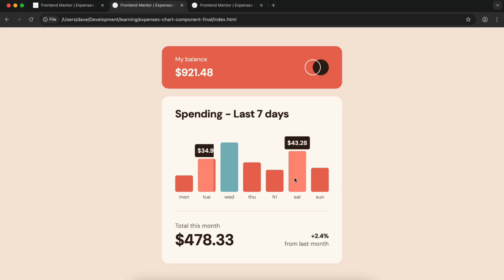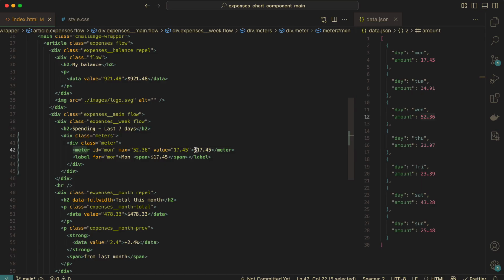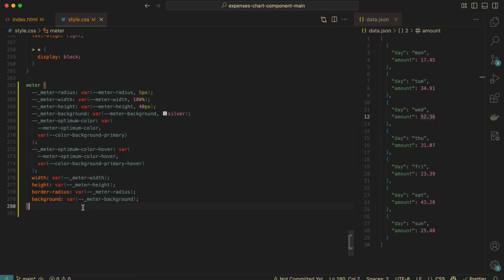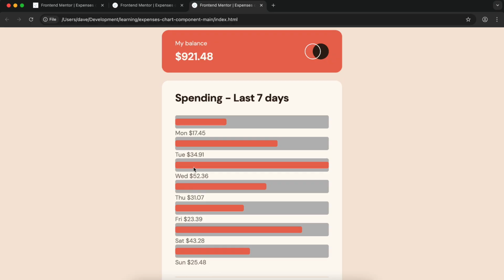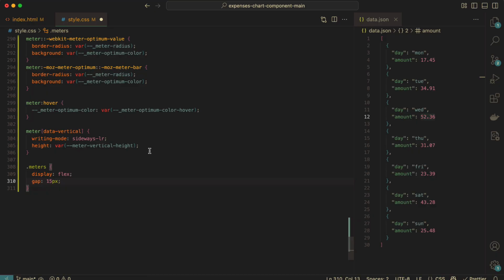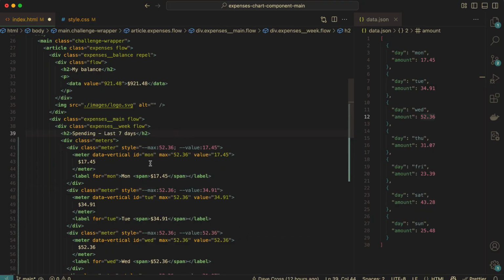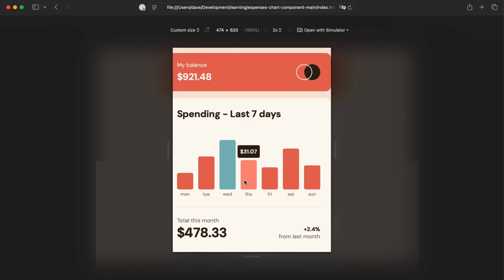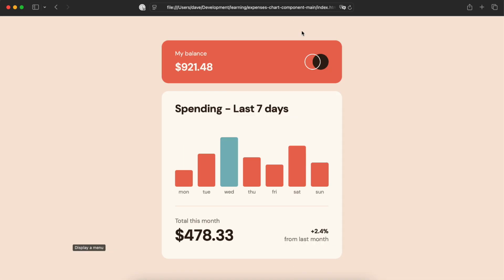Create Beautiful Charts with HTML's Meter Tag (Frontend Mentor)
What if we could build elegant charts with semantic HTML that maintained a visual fallback? In this video, we do exactly that with the `meter` element.

Most devs will default to using divs in side of divs, but with `meter`, we use semantic tags with existing visuals, and also get some accessibility too. It does require a pinch of knowledge to make it work in all browsers, but that's easy to do in exchange for all the built-in goodness.

Chapters:

00:00 - Intro
01:20 - Add meter mark-up
06:50 - Add meter styles
13:55 - Fix the Chrome "grid" issue
17:50 - Add hover styles
18:45 - Make the meters vertical
21:00 - Flex the meters
23:45 - Style the tooltip
29:45 - Style the current day meter
32:10 - Understand Safari's resize issue
35:45 - Adjustments for Frontend Mentor
38:35 - Wrapping up